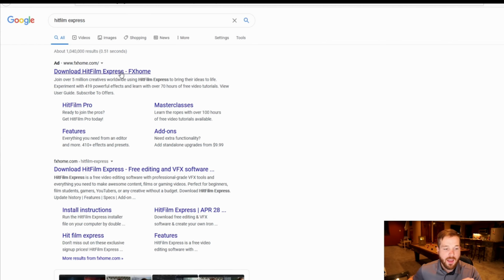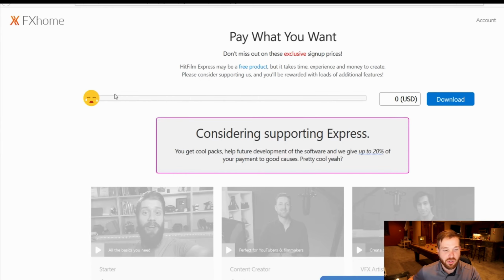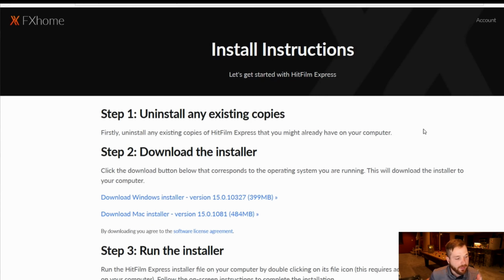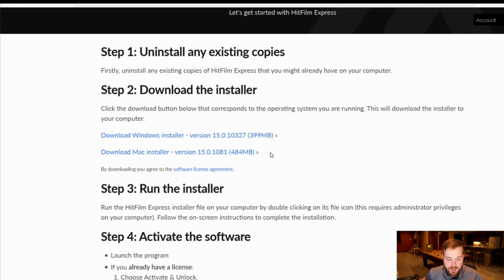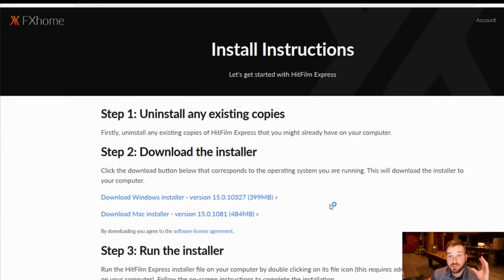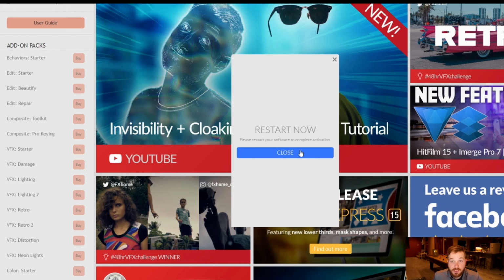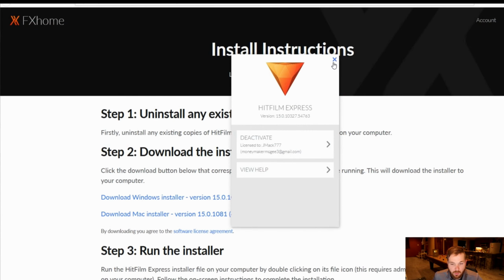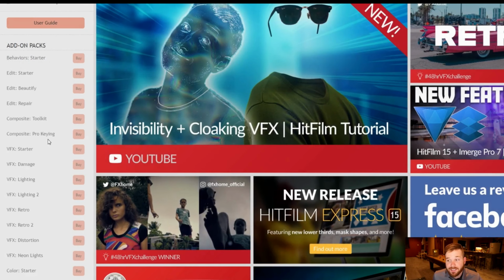Free Software For Editing Videos | Youtube cash cow | Episode - 32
Free Software For Editing Videos

Available softwares (Flimora & Premiere Pro)

if you want to get paid version comment "i want (which software u Need)"